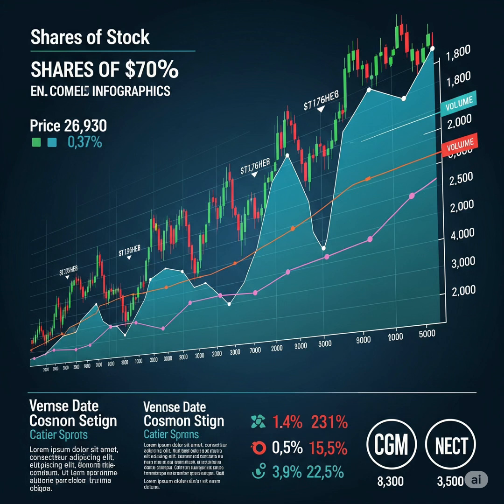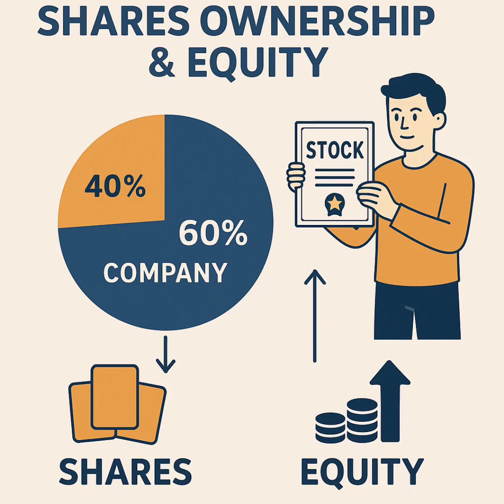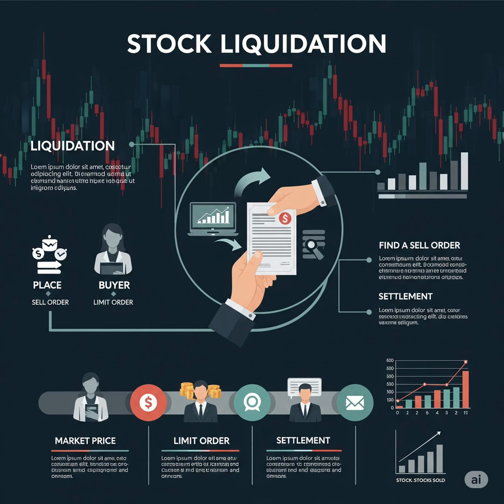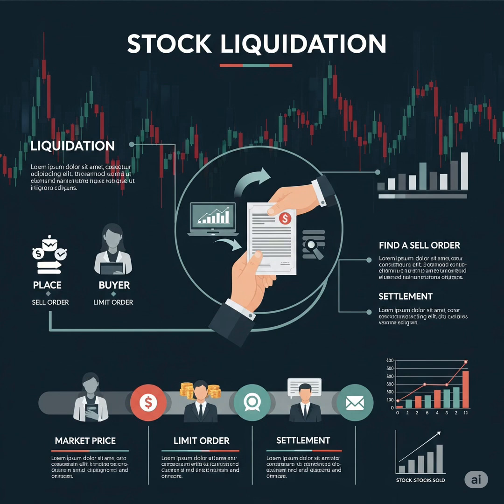Describing what our shares, ownership and equity of a stock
Describing more basic information about the stock market